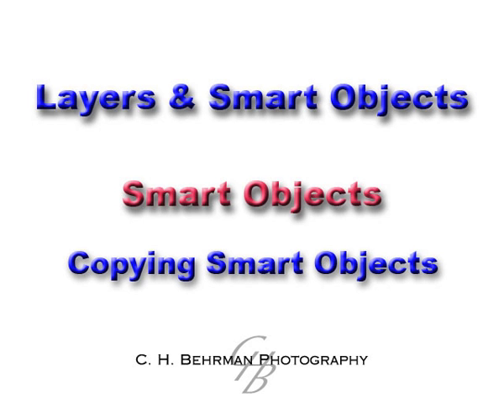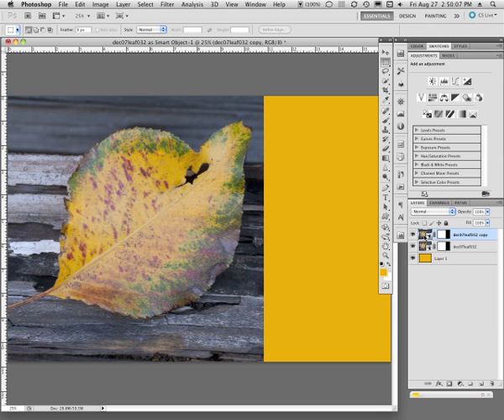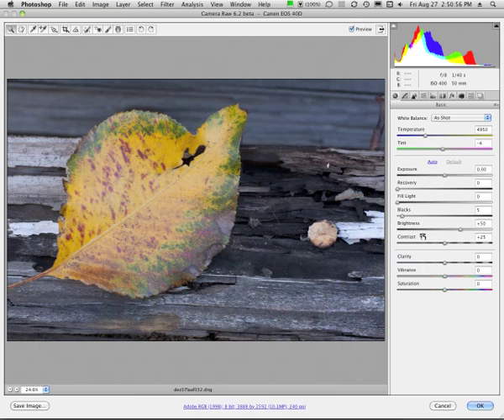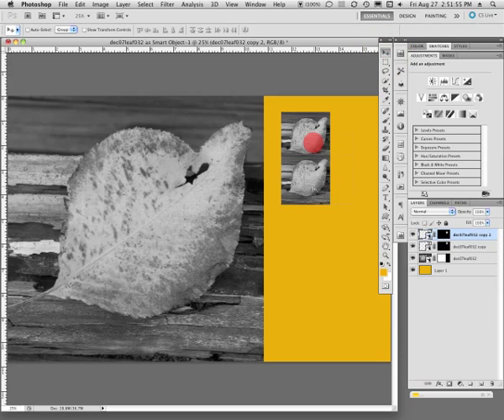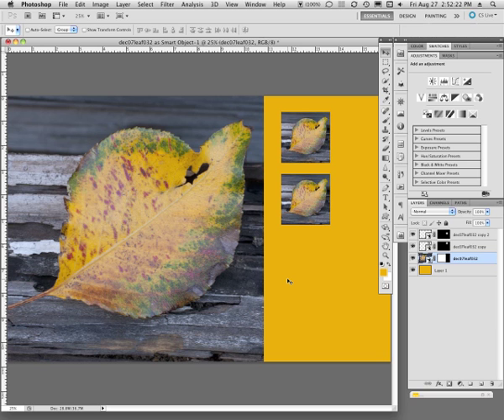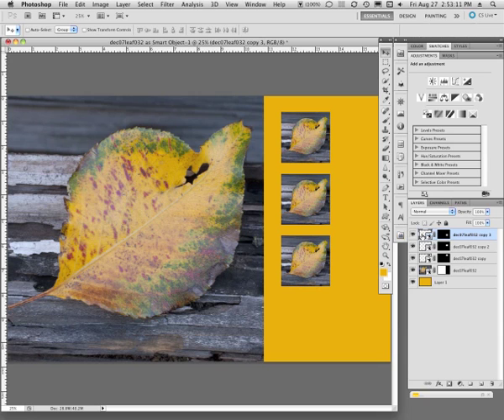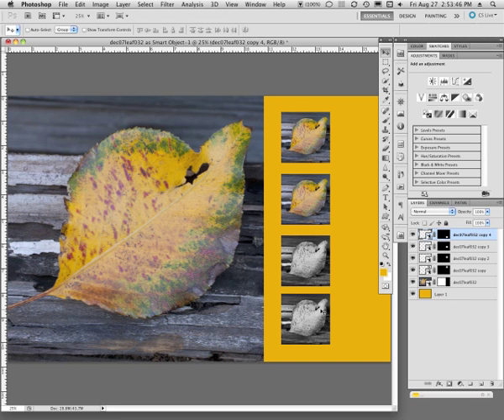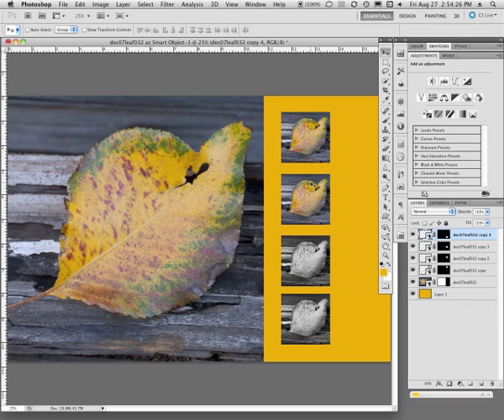S 02 CopySO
This video illustrates how to work with copying Smart Objects in Photoshop.